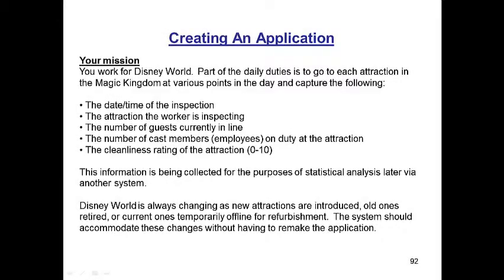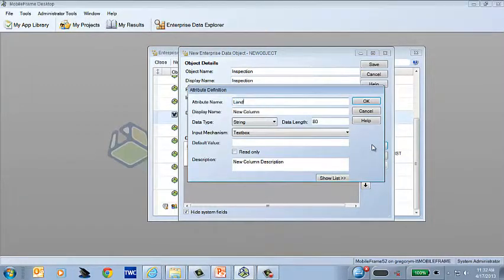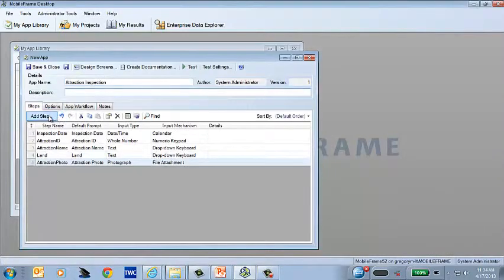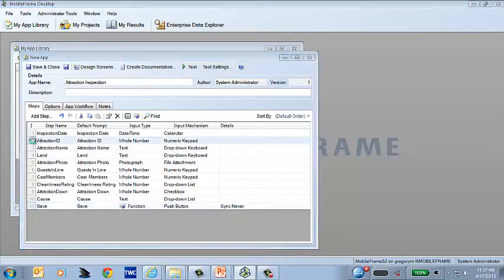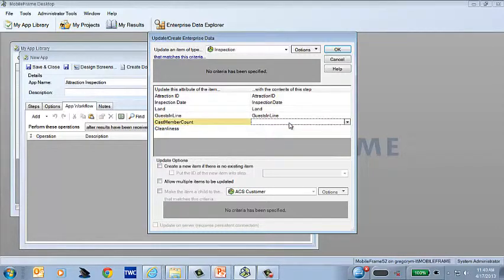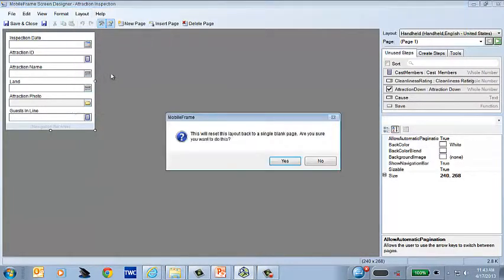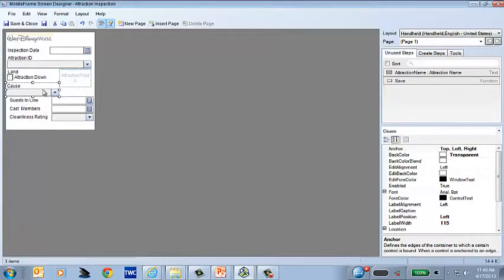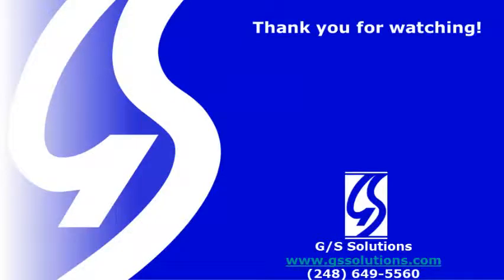How to Develop a MobileFrame Application - G/S Solutions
Our code-free enterprise mobility platform enables businesses to easily create, deploy and administer sophisticated custom mobile applications.